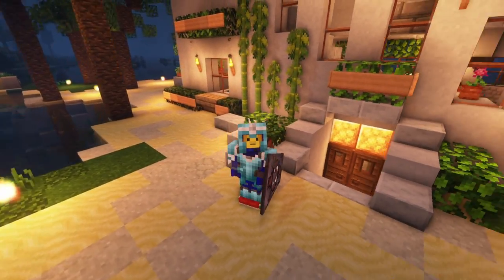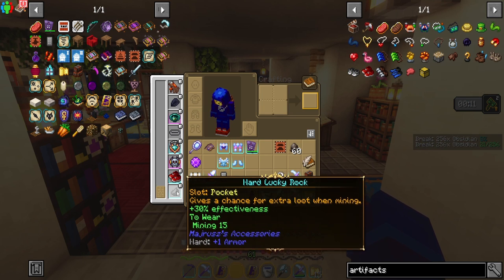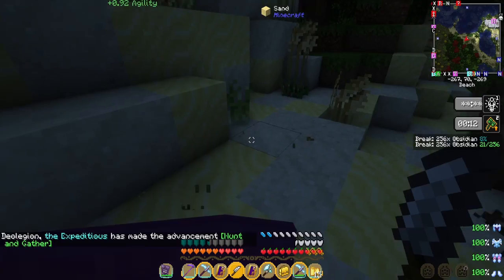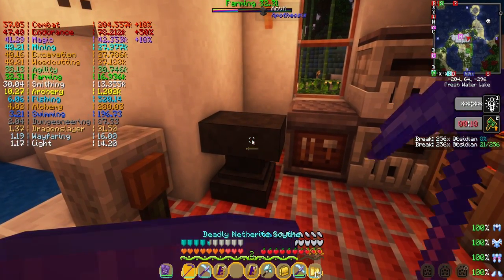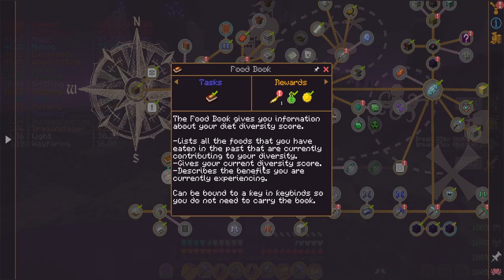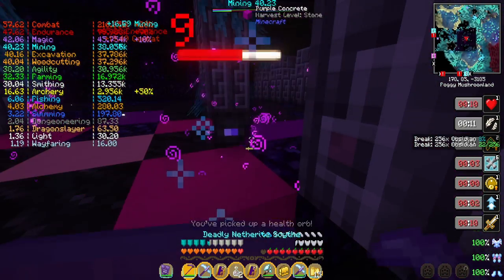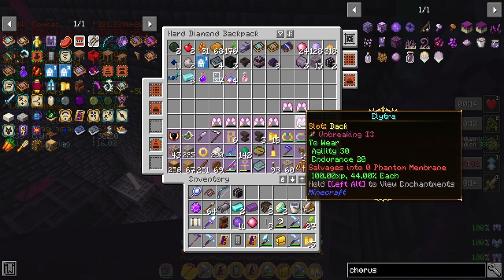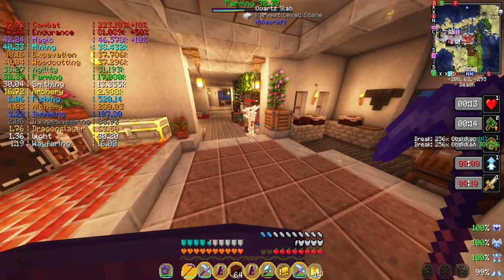RAD 2 - Longplay Ep. 19 - Gear you NEED to have + Treasure hunting in the End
in this episode we talk about lots of gear that you should be using, farm the ender dragon a bit, find lots of treasure in the End, and test out a new way to farm Ancient Debris!

00:00 - start
01:12 - showing off gear
02:52 - ***best trinket by far - Lucky Horseshoe
05:15 - ***stack upgrade for backpack
06:28 - ***no sort settings for backpack!
07:20 - ***obsidian shield - no knockback or fire damage
09:47 - ***scroll of ageless wisdom - store infinite xp! (UPDATE: make a netherite backpack + tank upgrade + xp tank upgrade + a bunch of diamond stack upgrades. this XP backpack idea works WAY BETTER than the Scroll of Ageless Wisdom!)
14:11 - ***black dragon scale - immune to withering
14:40 - ***ankh charm - most op anti-debuff item in the game
15:30 - ***Dislocation Ring - 16 block radius magnet ring! (makes it almost impossible to lose items to void/lava/cliffs)
17:23 - Charm of Treasure Hunter - nice qol upgrade for mining
17:58 - ***Emblem of the Monster Slayer - DOUBLE xp from monsters!
20:42 - ***Magic Mirror - unlimited teleports back to spawnpoint (as long as you are in same dimension as your bed)
20:58 - ***Warp Stone - 5 min cooldown teleport to any waystones (in same dimension as you)
21:43 - current Scythe weapon enchants (most important enchants = Spartan Weapon, Ares Grace, Frost Aspect)
23:19 - ***Scythe from Spartan Weaponry mod = best way to get wither skulls!!!
23:31 - ***storage remote - unlimited access to storage (works in any dimension)
24:37 - ***Light Spell - unlimited torches!
25:08 - ***Leap spell - most important movement ability in rad2
25:50 - ***Nature's Compass - lets you search for any biome in any dimension, VERY OP
26:20 - ***Ankh of Pray - use this to pray for villagers and level up your Corrail Tombstone Knowledge of Death fast!
27:41 - upgrading jewelry from Magic Jewelry mod
29:20 - Armor enchants - (nice armor enchants = Mana Boost, Mana Regen, Adept, Curse of Bones, Gourmand)
30:30 - Goblin Trader - (can repair anvils, give 2x of most ores, give lv. 5 enchants)
30:51 - You do not lose xp (if you have max xp skill in Corrail Tombstone) from dying. (still need to test xp loss from dying with scroll)
32:41 - ***Golden Lunchbox - (UPDATE: put a autofeeder upgrade on your backpack and set the autofeeder to only eat from the lunchbox, and place the lunchbox in your backpack = profit)
37:50 - making Organic Compost - use iron knife on wheat to get straw!
53:10 - enchanting bow for ender dragon farming
1:07:50 - fighting ender dragon for xp
1:17:10 - doing something not smart with an army of endermen
1:20:54 - doing an End treasure map
1:29:41 - raiding an end city fortress thing
1:40:53 - ***another really beautiful End biome! (Zangarmarsh from WoW)
1:41:13 - raiding End pyramid temple
1:50:07 - finishing up End city fortress
2:00:55 - raiding End ship and finding a huge End city
2:06:41 - making Ancient Debris farming bow (you NEED Infinite + Mending to really make this work)
2:12:27 - testing out mining bow
2:19:00 - end

Mods I added to RAD 2
How to install new mods onto a modpack: go into your modpack settings in curse (the 3 stars button next to play) ➡ profile options ➡ check the box that says: allow content management for this profile ➡ click add more content button (jigsaw puzzle icon under the play button) ➡ search for the mod you want to add ➡ click install ➡ dunzo
 - Dynamic Surroundings
 - XP from Harvest
 - deleted No Night Vision Flicker mod (delete it from the rad 2 folder. if you don't it will make your shaders look like you have permanent night vision all the time)
 - /gamerule keepInventory true
 - Deleted ultimine blacklist so you can veinmine stone = /config/paxi/datapacks/ultimine_blacklist/  open up that file and delete all the blocks (you could prolly just delete the file too)

PC specs:
CPU
 Intel Core i9-10900K CPU @ 3.70GHz
RAM
 32.0GB
Motherboard
 ASUSTeK COMPUTER INC. PRIME Z490-V (LGA1200)
Graphics
 4095MB NVIDIA GeForce RTX 2080 SUPER (PNY)

minecraft, modded, rad 2, monsters, asmr, mining, farming, xp, mmo progression, grinding, 1.16.5, skeleton,